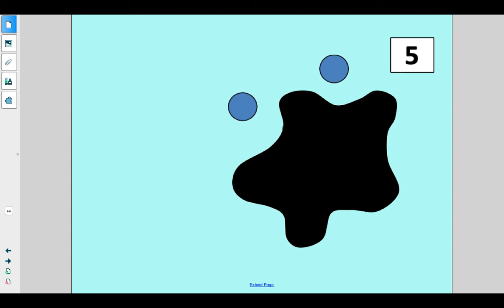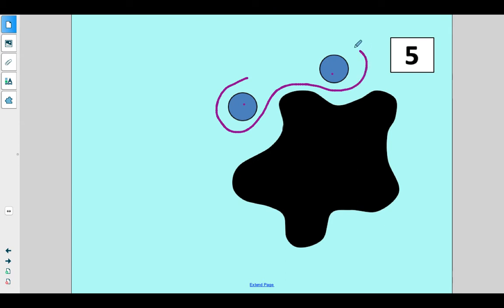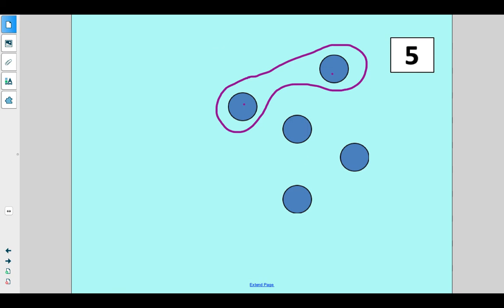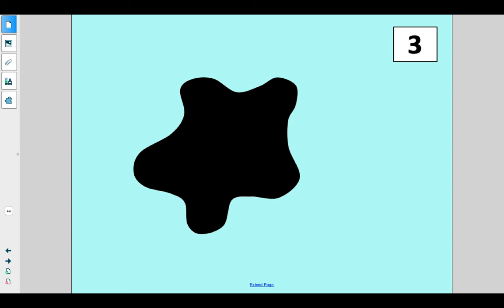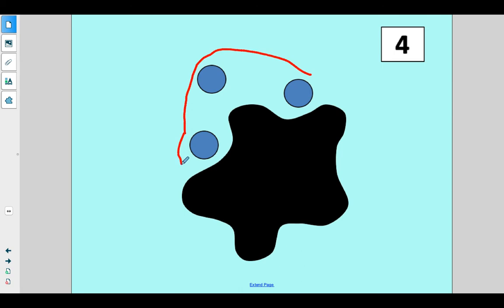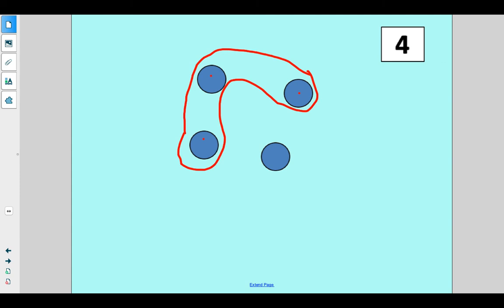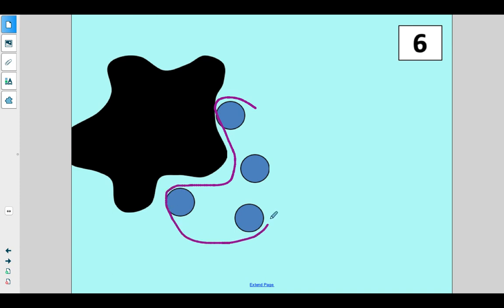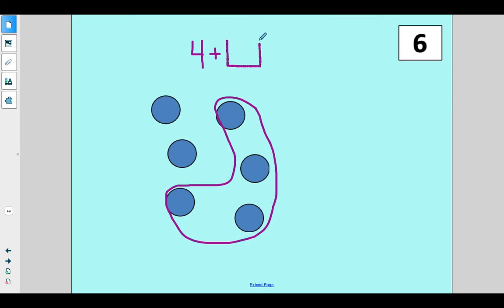Splat 3 to 6 (Kindergarten)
Students find the missing addend with the game Splat!